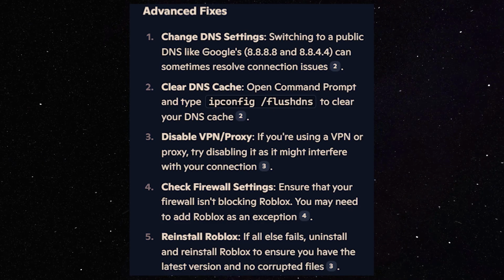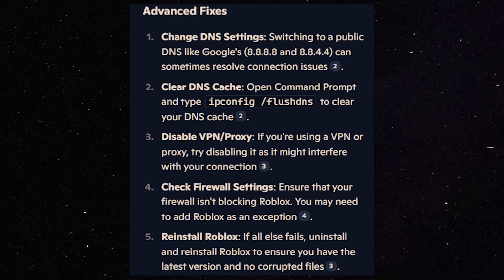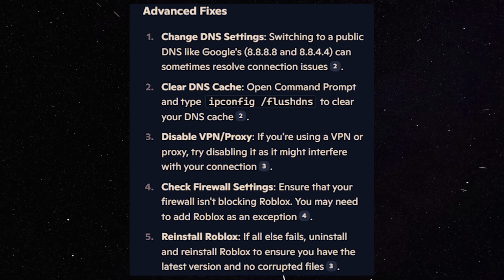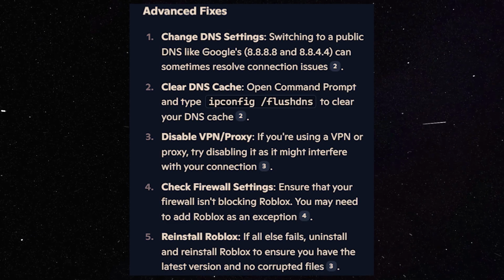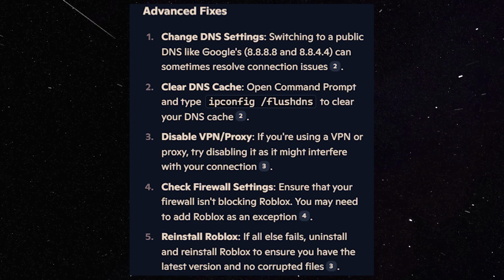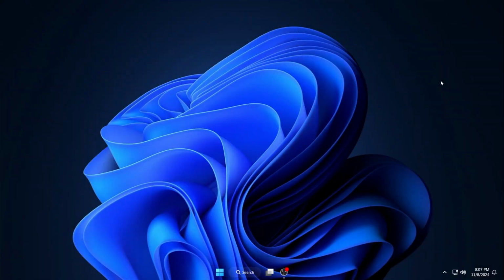How to Fix a Roblox Connection Error (Problem Reaching Servers)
How to fix a Roblox connection error or "problem reaching servers". Start with the basics, then move to DNS, VPN and firewall fixes if the error persists.

Roblox connection errors almost always trace back to something between your device and Roblox's servers rather than the game itself. Work through it in order. Basics first: restart your device, since a temporary glitch clears that way more often than people expect; check your internet connection and use a wired connection instead of Wi-Fi if you can; and update your browser if you play in one. If that does not fix it, move to the network layer. Switching to Google's public DNS at 8.8.8.8 and 8.8.4.4 resolves a surprising share of these errors. Flush your DNS cache by opening Command Prompt and typing ipconfig /flushdns. Disable any VPN or proxy, which commonly interferes with Roblox's connection. Check your firewall is not blocking Roblox and add it as an exception if needed. Reinstalling Roblox is the last resort, and it clears corrupted files along the way.

TIMESTAMPS
00:00 Intro
00:14 Restart your device first
00:30 Check your internet connection
00:44 Update your browser
01:00 Switch to Google public DNS
01:18 Flush your DNS cache
01:32 Disable your VPN or proxy
01:44 Check firewall settings
01:56 Reinstall Roblox as a last resort

• Why a restart fixes more than you would expect
• Why wired beats Wi-Fi for Roblox
• Which public DNS addresses to use
• The exact command to flush your DNS cache
• How a VPN or proxy breaks the connection
• How to add Roblox as a firewall exception
• When reinstalling is actually the answer